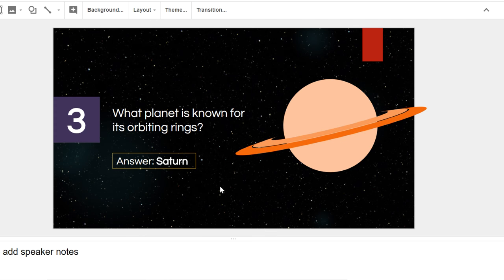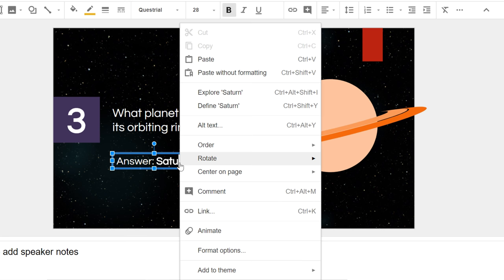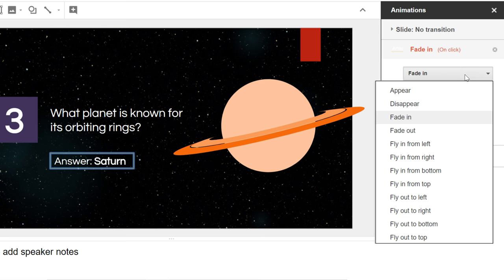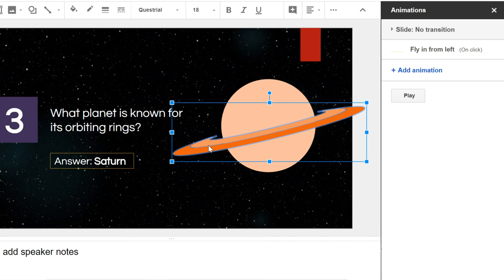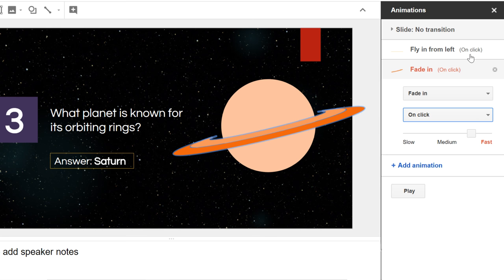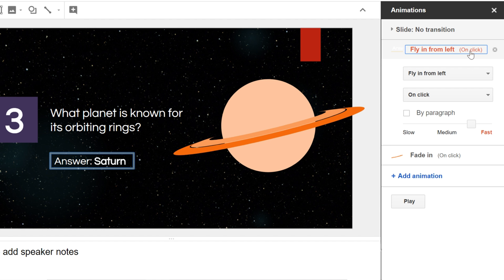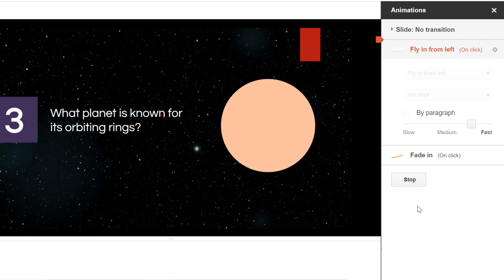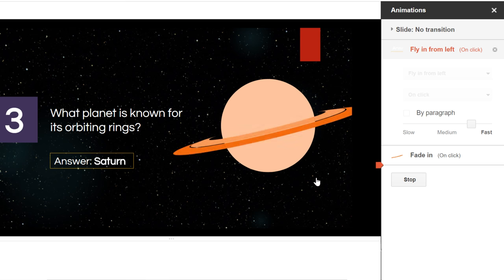Google Slides: Adding Animations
In this video, you’ll learn more about adding animations in Google Slides. for our text-based lesson.

This video includes information on:
• Adding animations
• Additional animation options